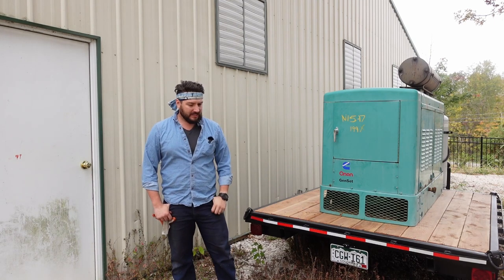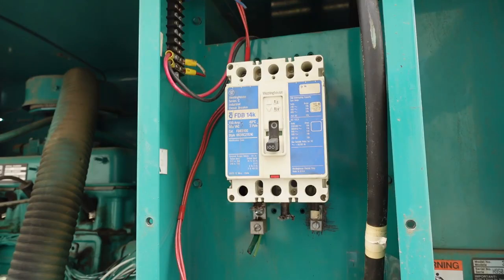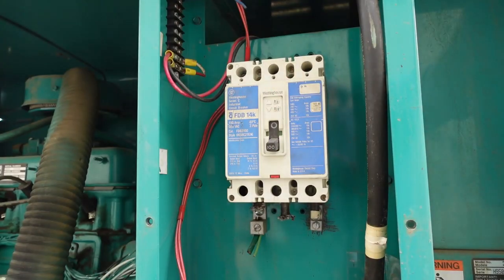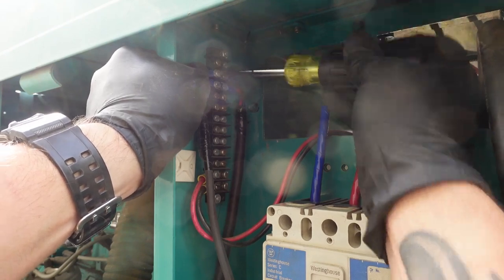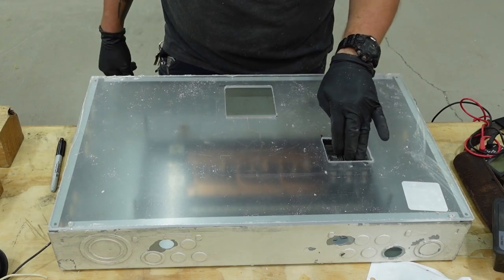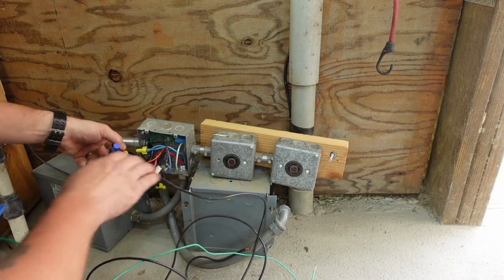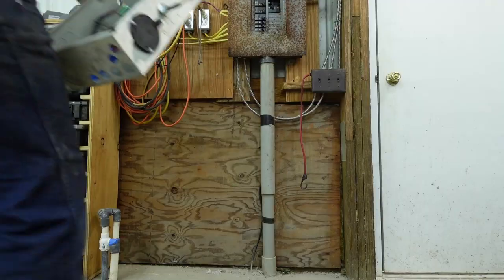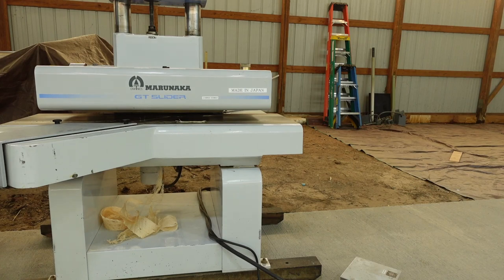Wiring a Generator for 3 Phase: Onan Part 2 and Super Surfacer is Running!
In this video I get the Onan generator running again in Missouri and wire up a three phase panel to supply power to my two tools that require it: a Marunaka GT Slider super surfacer and a Marunaka blade grinder.

GEAR USED TO PRODUCE THIS VIDEO:
DJI Mini 3 Pro RC
Rode Wireless GO II
Sony ZV-1 Digital Camera
Zhiyun Crane M2 3-Axis Gimbal Stabilizer
Rode VideoMicro